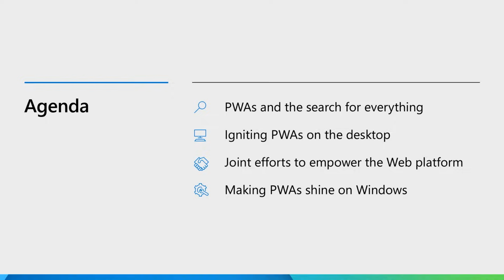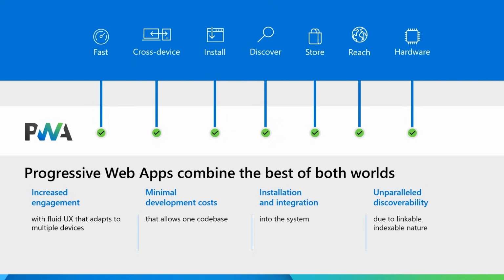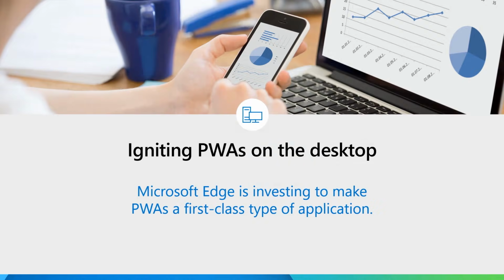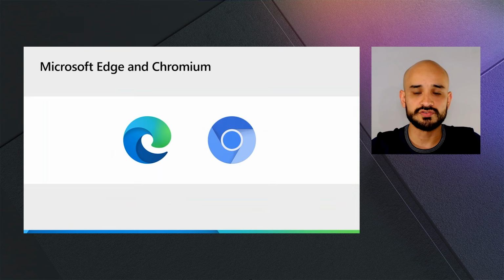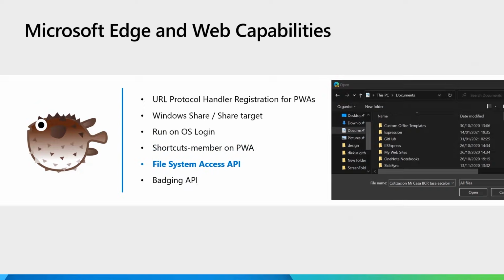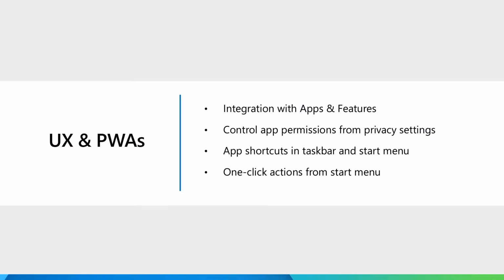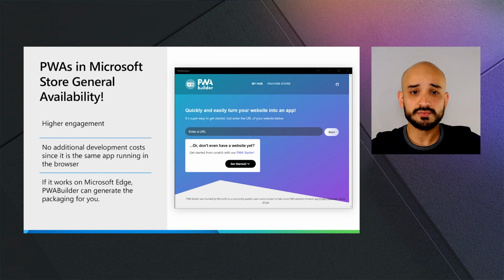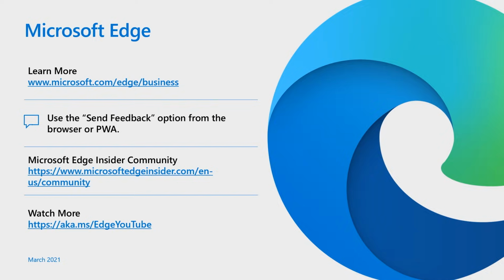Ignite | March 2021 | Igniting the Web Apps Story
Progressive Web Apps (PWA) are supported in Microsoft Edge, and they represent an opportunity to enhance discoverability and engagement with your application. Join this session to learn a bit more about new capabilities of the Web platform and how these modern Web applications integrate seamlessly with Microsoft Windows.